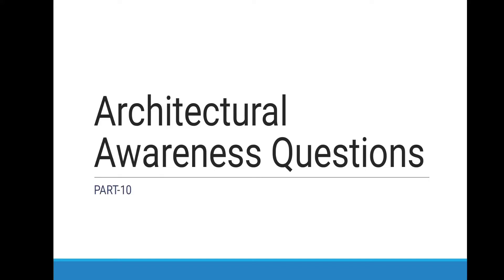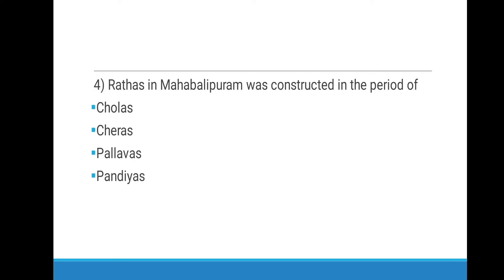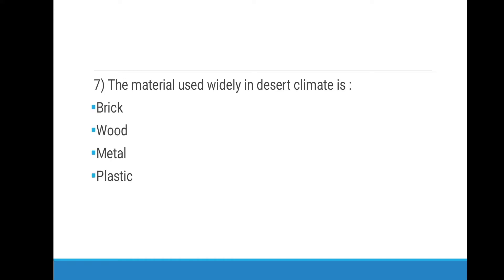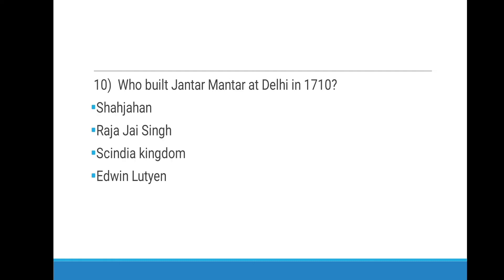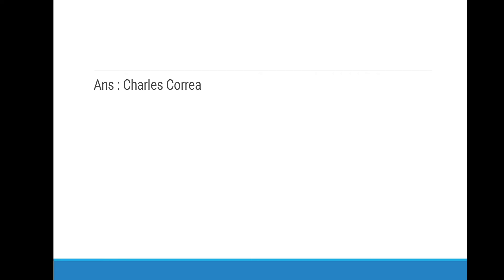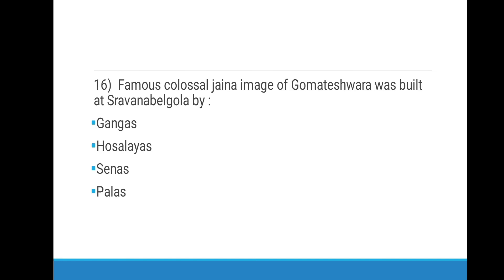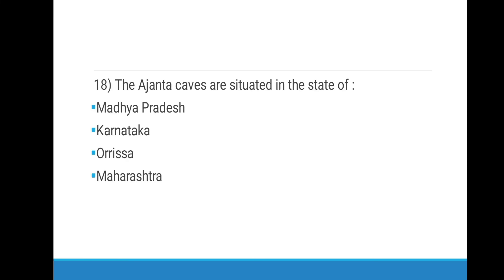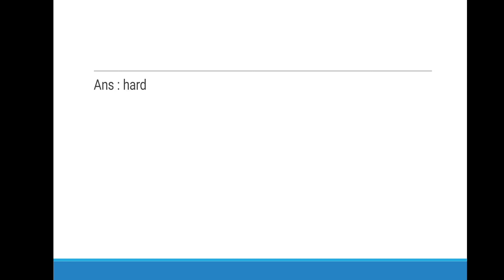Important architectural awareness questions /NATA/JEE /UPSC //part 10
Comment your suggestions and corrections.